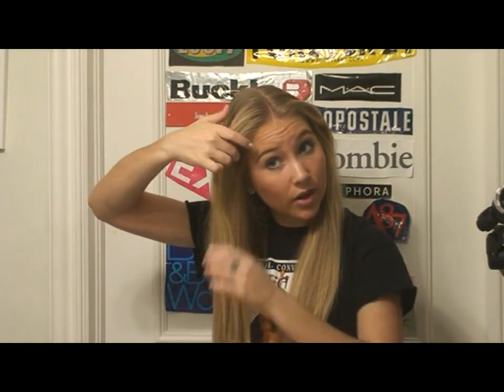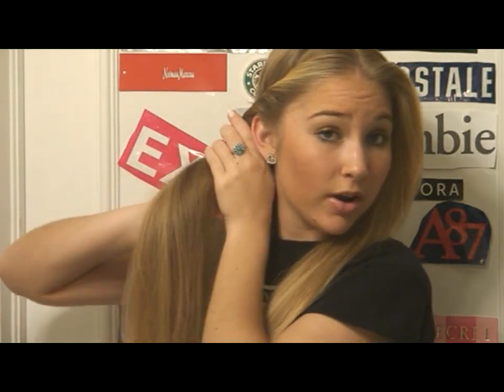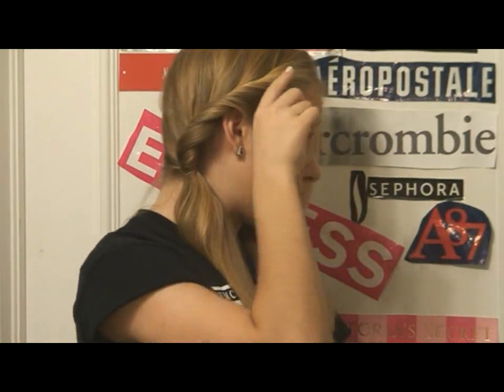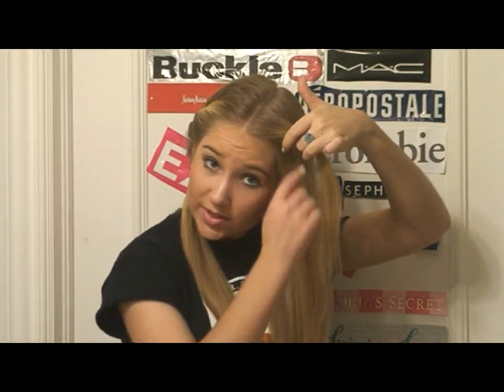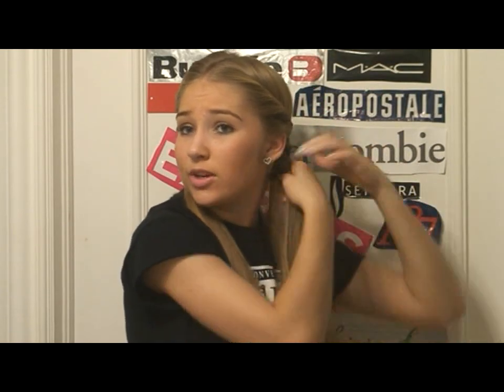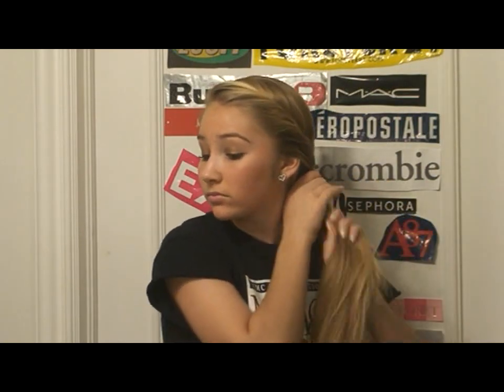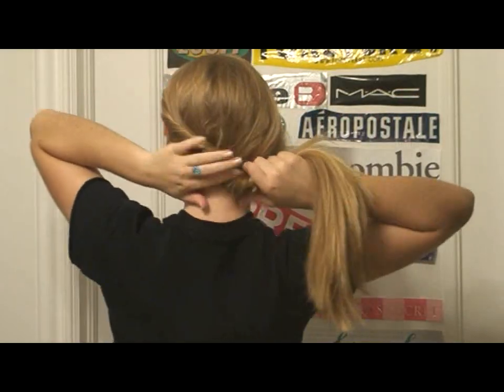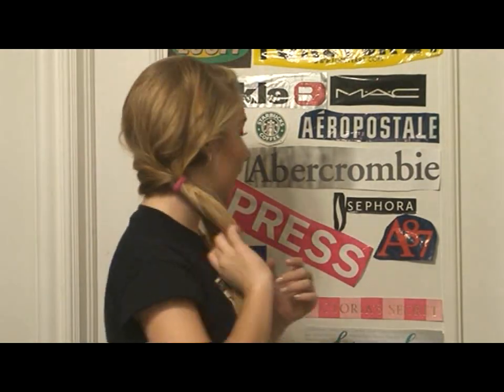{How To: Hair} Fishtail Braids & French Twists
Song~ "Whip My Hair" - Willow Smith

Your beauty should not come from outward adornment, such as braided hair and the wearing of gold jewelry and fine clothes. Instead, it should be that of your inner self, the unfading beauty of a gentle and quiet spirit, which is of great worth in God's sight. -1 Peter 3:2-4